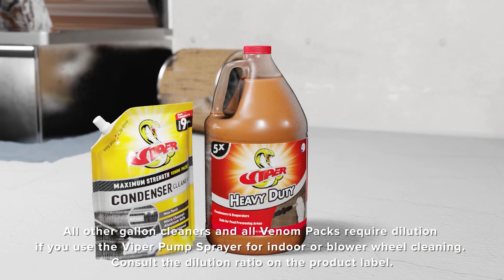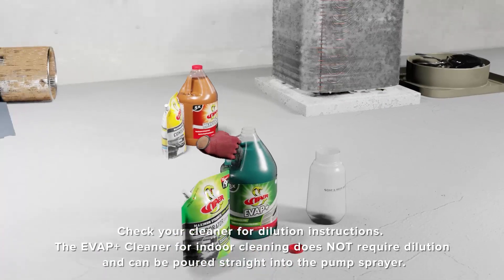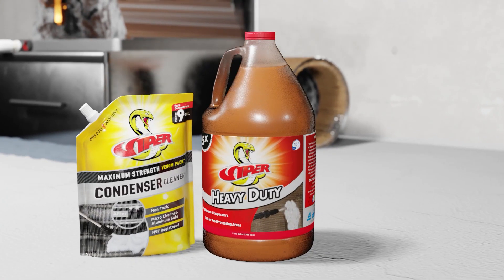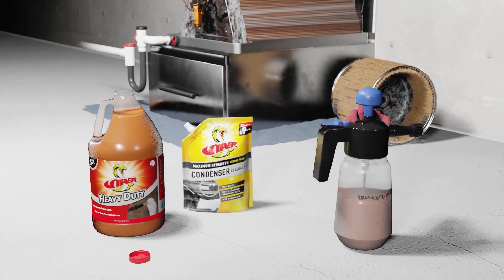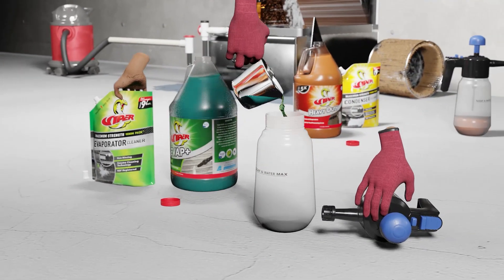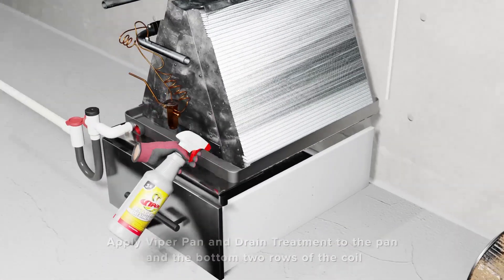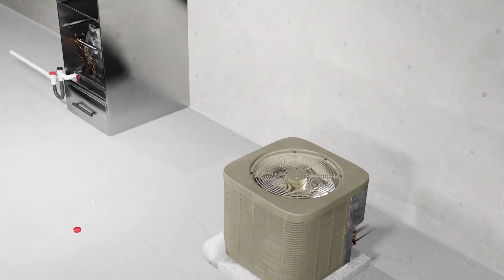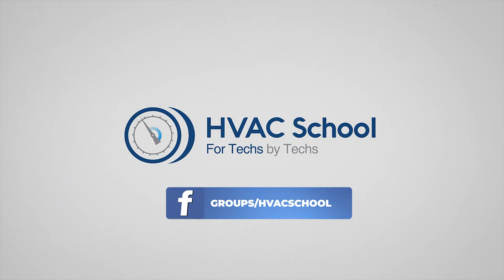Cleaning an AC w/ Viper 3D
This video is a 3D animation showing how to use the full line of Refrigeration Technologies Viper products to clean HVAC equipment safely and effectively.

Before you start cleaning an AC w/ the Viper cleaning products, shut the power off and confirm that it is off with a voltmeter. You'll also want to lay down drop cloths to protect the work area and avoid causing damage to the customer's property. Then, inspect the entire system's overall condition and cleanliness; look for oil spotting as well, which may indicate a leak. Cleanliness is a crucial part of optimal system operation, as soil buildup can cause poor airflow and a myriad of other problems.

The Refrigeration Technologies Viper product line includes evaporator coil cleaner (a self-rinse solution for cleaning evaporator coils in place), condenser coil cleaner (for cleaning condenser coils and blower wheels that have been pulled), and a brightener for exceptionally heavy soil buildup on outdoor coils. Each main cleaning solution also comes in a highly concentrated venom pack.

All liquid cleaners (except the EVAP+ gallon jug) have a dilution ratio that you must use to mix the cleaner with water before applying it to the HVAC equipment. The EVAP+ gallon jug can be applied directly into the pump sprayer. Most Refrigeration Technologies Viper products can be applied to the HVAC equipment in a traditional pump sprayer or with a foam gun that connects to a hose.

When using a pump sprayer, you will need to dilute the cleaner with water. To dilute the cleaner, add both numbers of the dilution ratio and divide that sum into the volume (in ounces, up to the fill line). The quotient represents the amount of cleaner you will add to the pump sprayer, and you will fill the pump sprayer up to the fill line with water to get your proper mixture. If using the foam gun, you will turn the dial on the center to determine how heavy or light you want your cleaning will be.

When cleaning the evaporator coil in place, try to expose as much of the coil as possible to get the most access. Remove solid debris from the surface of the coil using a soft-bristle brush before applying the chemical cleaner. It's also a good idea to clean out the drain line and leave a wet/dry vacuum connected while you clean the evaporator coil. Add EVAP+ to the pump sprayer directly or apply and dilute the evaporator Venom Pack. Spray the coil with the cleaner and let it sit for several minutes. In many cases, you don't need to rinse the Viper evaporator coil cleaners.

On dirtier evaporator coils, you may consider using the Viper aerosol can. You would apply the aerosol foam from bottom to top in a zigzag pattern and let it dwell on the coil for several minutes. Then, you may rinse it off with water. Clean excess foam and soil with a wet/dry vacuum, rags, or a soft brush.

After cleaning the evaporator coil, you may apply Viper Pan & Drain Treatment to the drain pan and bottom row of the evaporator coil to keep sludge from building up in the drain.

You'll typically use the foam gun outdoors with the condenser/Heavy Duty or Brite cleaners. Add the Viper cleaner to the foam gun, set your dilution ratio on the dial, and apply foam liberally to the condenser or blower wheel. Allow the foam to dwell for 5-10 minutes and then rinse it off thoroughly.

When cleaning heavily soiled condensers, remove the guard completely and start removing some of the surface soil with a soft brush. Before applying chemical cleaner, rinse the coil with water from inside to outside. When applying foam to the condenser, work from the inside out and build foam from the bottom up. Allow the foam to dwell for 5-10 minutes and then rinse it off.

When you have finished, reassemble the equipment and test it safely. Be sure to let components dry before you test anything.